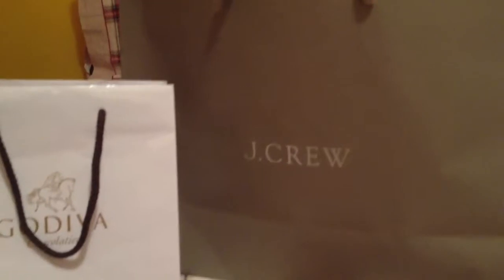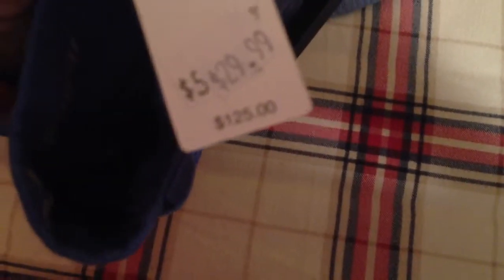J. Crew Haul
Hey guys I picked up some shirts and jeans from J Crew and you won't believe the price I paid for them :)